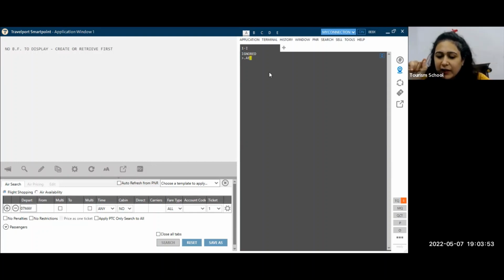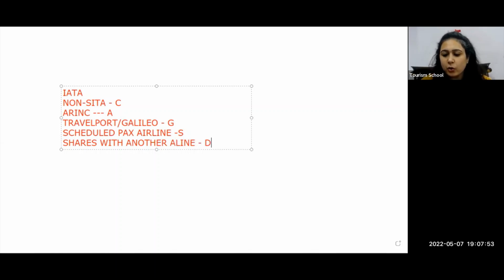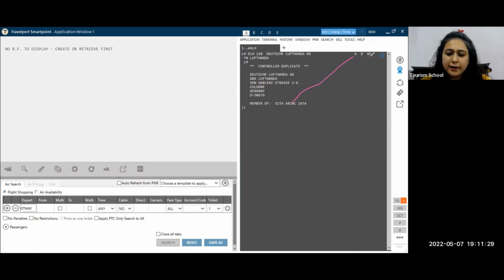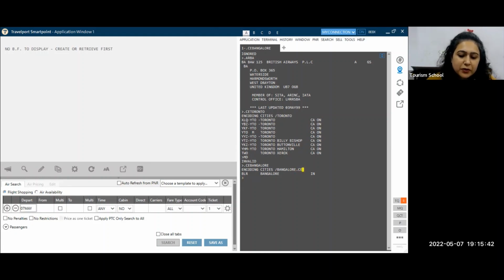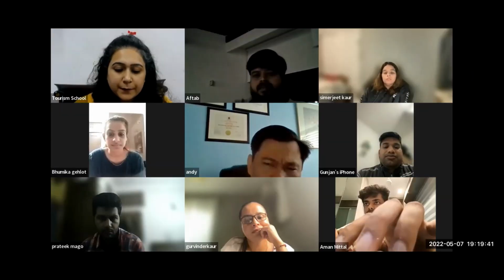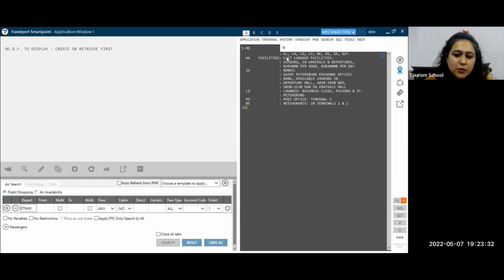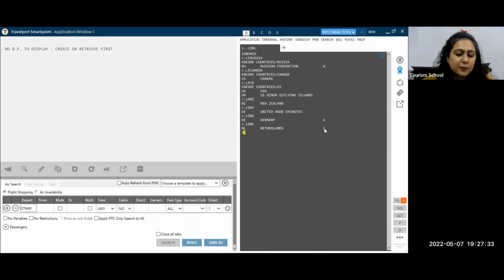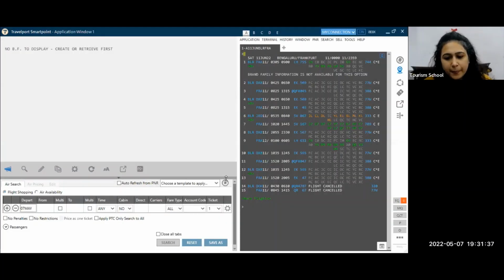Galileo Encoding Decoding live | Air Ticketing Class | Amadeus Galileo | Professional Air Ticketing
Galileo Encoding Decoding Session | Air Ticketing Class | Amadeus | Galileo
This video would teach you how to use Galileo live system and how to do encoding decoding which are the first steps of creating PNR and doing Air Ticketing